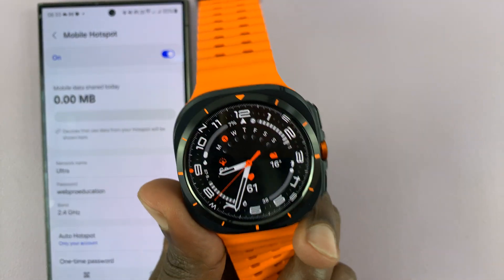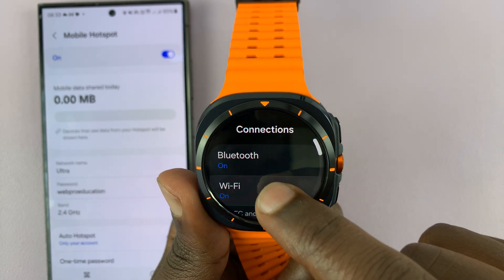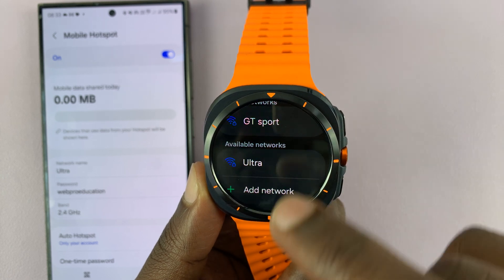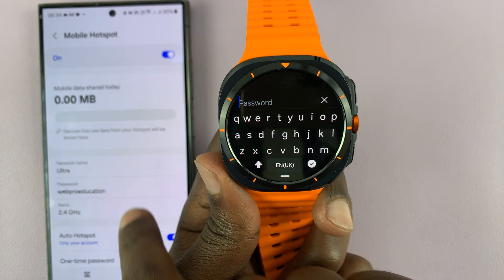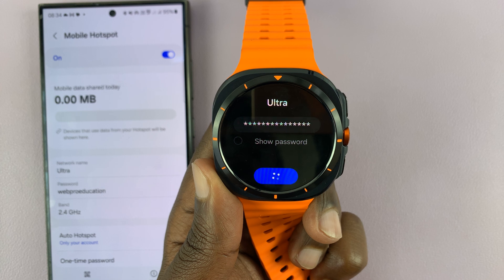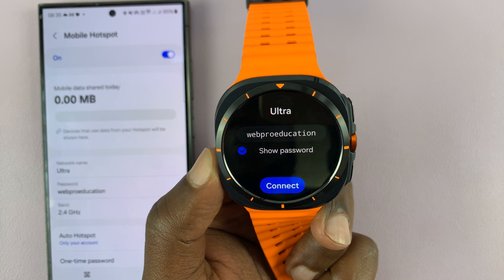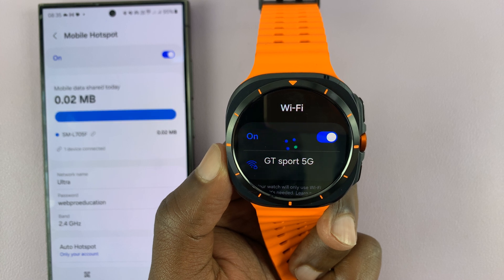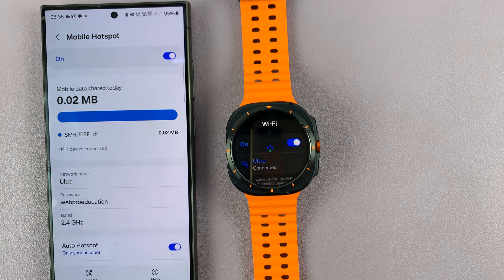How To Connect Samsung Galaxy Watch Ultra To Phone's Hotspot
In this tutorial, learn the step-by-step process to connect your Samsung Galaxy Watch Ultra to your phone's hotspot. You can use an Android phone or iPhone to share your hotspot.

Whether you're on the go or experiencing Wi-Fi connectivity issues, utilizing your phone's hotspot can be a convenient solution for you.

This guide will ensure you have a smooth connection between your phone and smartwatch without any hassle.

Connect Samsung Galaxy Watch Ultra To Phone's Hotspot:
How To Pair Samsung Galaxy Watch Ultra To Phone's Hotspot:
How To Use Phone Hotspot with Samsung Galaxy Watch Ultra:
How To Share Your Phone's Hotspot With Samsung Galaxy Watch Ultra:

Step 1: Start by ensuring that your phone has a mobile data plan activated and sufficient data allowance to share as a hotspot.

Step 2: Next, navigate to your phone's settings and find the "Hotspot", "Wi-Fi Hotspot" or "Mobile Hotspot and Tethering" option. On Android, go to "Connections" or "Connections & Sharing". You should find the hotspot options there. On iPhones, go to "Network & Internet".

Step 3: Enable the hotspot functionality and take note of the hotspot name (SSID), and password.

Step 4: On the watch swiping up from the bottom of your watch face. This action will open the App Drawer, displaying all the installed applications.

Step 5: Scroll through the apps and find the Settings app. It is represented by two a gear (cog wheel) icon. Under Settings, locate the "Connections" option and tap on it to expand. Select "Wi-Fi" from this menu, and ensure Wi-Fi is turned on.

Step 6: Under 'Available Devices', look for the name of your hotspot and tap on it. Then, use the Galaxy Watch Ultra keyboard to enter the password of the hotspot. You can select 'Show Password' to ensure you've entered it correctly.

Step 7: Tap on "Connect" once you enter the password. The connection should be successful if you entered the correct password. The Galaxy Watch Ultra will now use the hotspot of your phone, as long as the hotspot is enabled.

Cell Phone Tripod Adapter